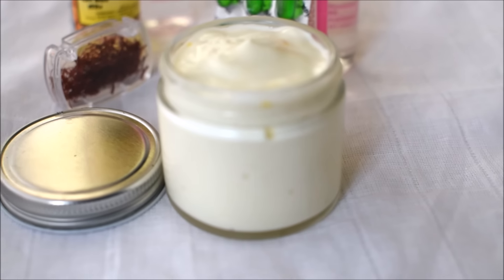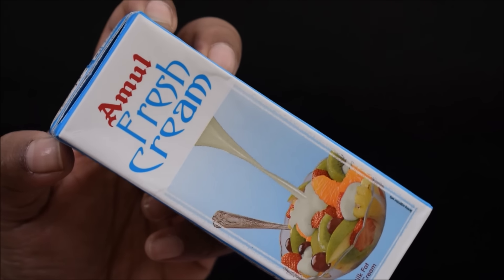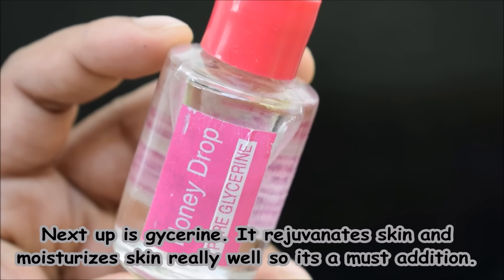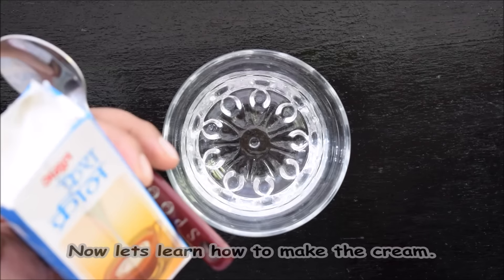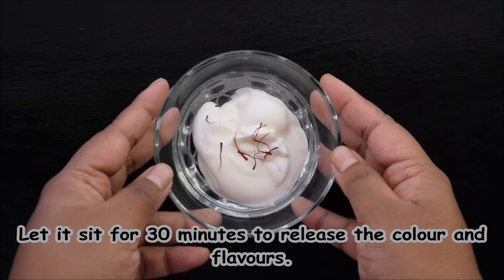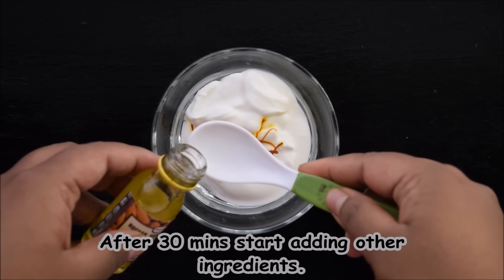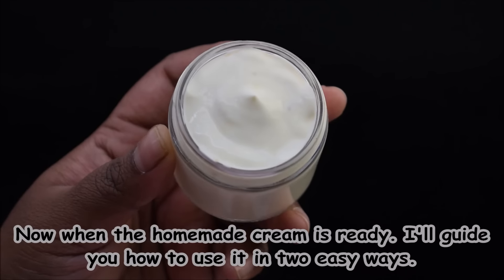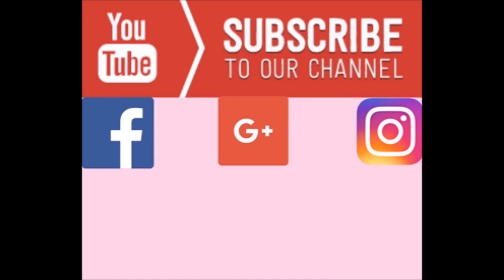How To Make Moisturizing Fairness Cream At Home | Get Fair Skin in 1 Week | Wintercare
In today's video, you'll see how to make a DIY moisturizing fairness cream at home easily.
This is a fairness cream and I have made it according to winters for dull skin. This can also act as a substitute for cold cream that we use during winter season.
With the use of this moisturizing homemade fairness cream you can achieve smooth, soft and glowing skin and that too chemical free within a week.

Ingredients needed:
Fresh Cream/Malai - 1/4 cup
Rose Water - 1 to 2 tsp
Sweet Almond Oil - 1 tsp
Glycerin - 1 tsp
Saffron Strands - 4 to 5
Vitamin E Capsule - 1

Amul Fresh Cream
Rose water
Sweet Almond Oil
Vitamin E Oil
Empty Container for Storage